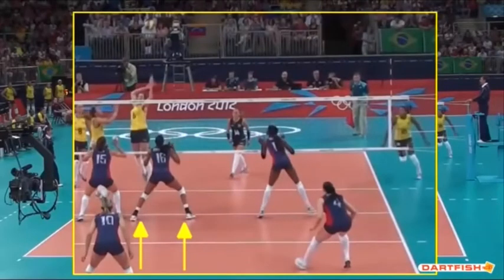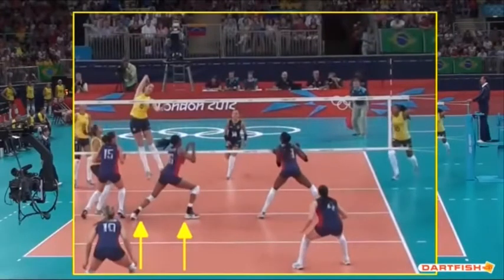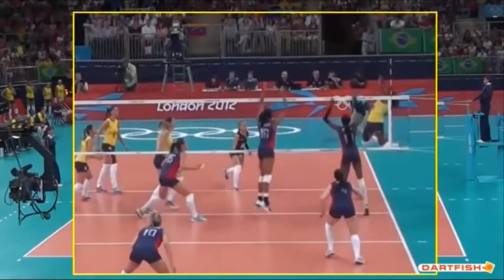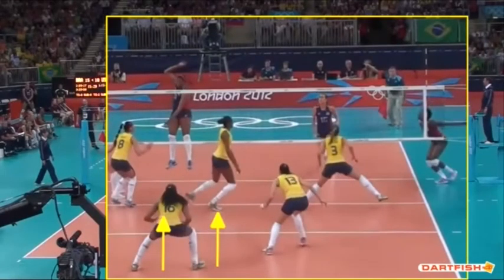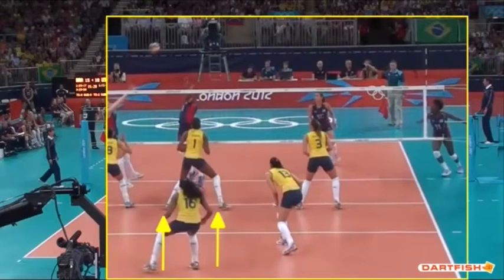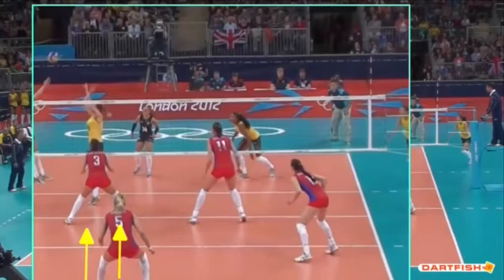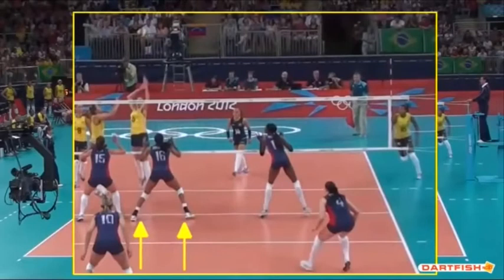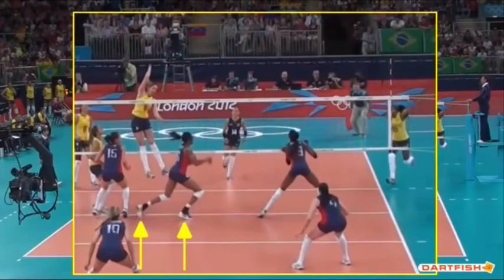Analyzing the Best Volleyball Blockers in the World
Billy Glisan of PowerCore 360 and Felix Tsui Ph D. in sports biomechanics breakdown how the best blockers in the world are moving on the court and they explain the science behind why they are moving so efficiently.